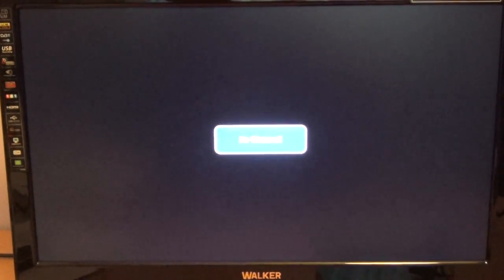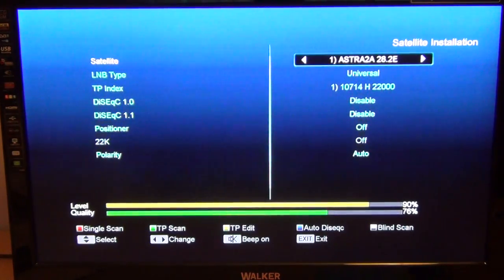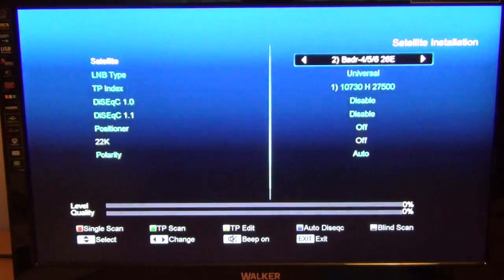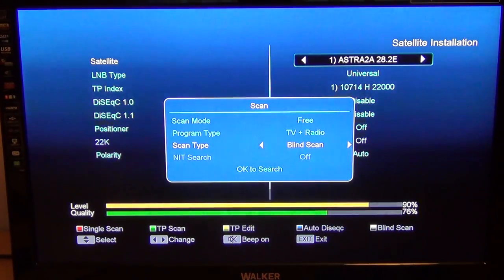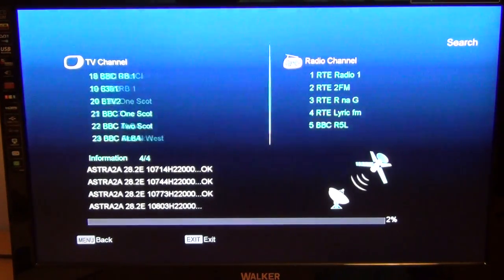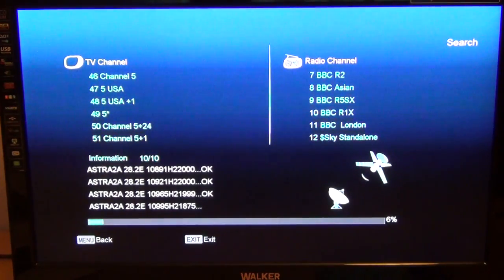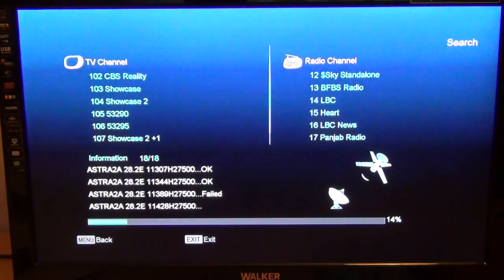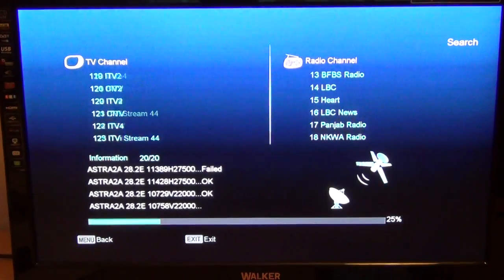Amiko Micro HD Satellite Receiver - Tune in UK Freesat Channels